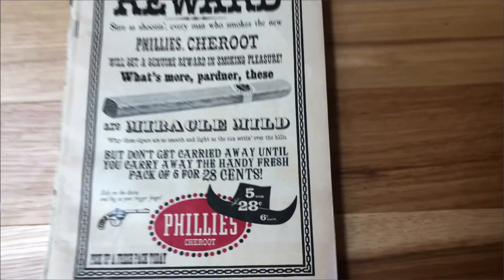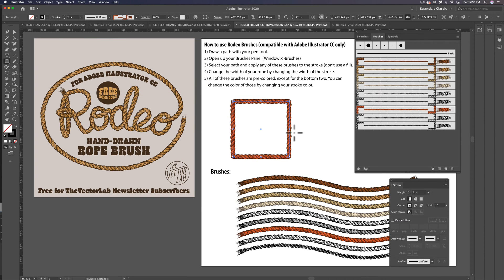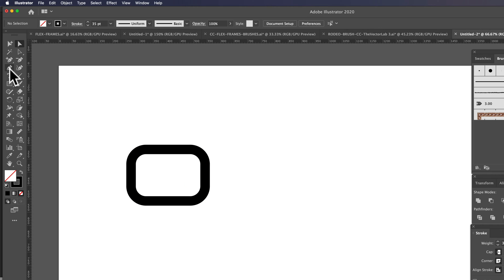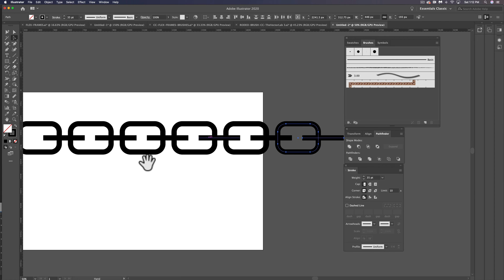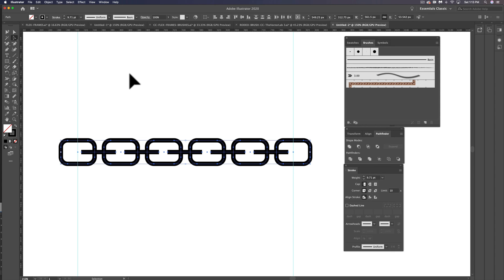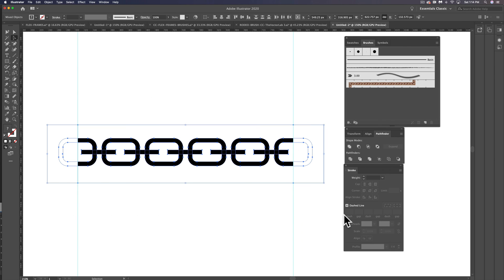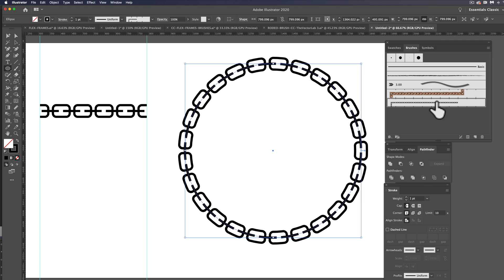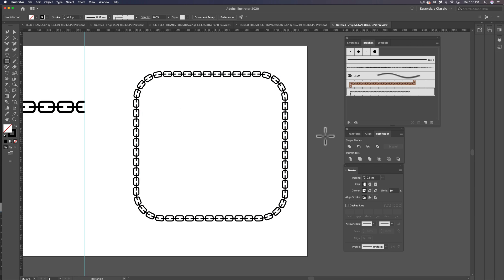Tutorial: Make Borders and Frames with Illustrator Brushes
How to make border designs with Adobe Illustrator.